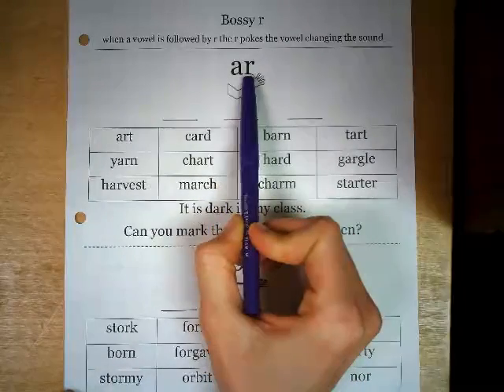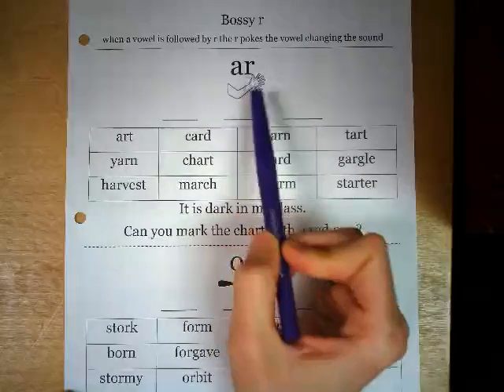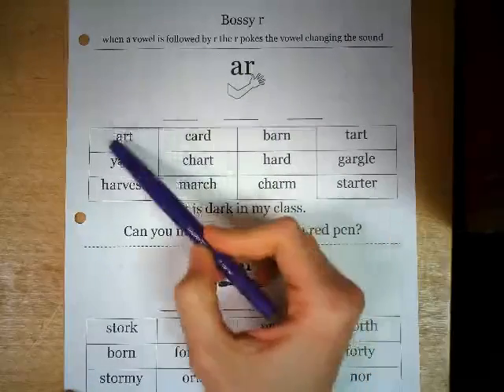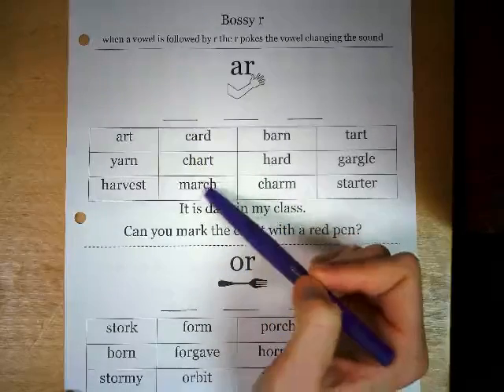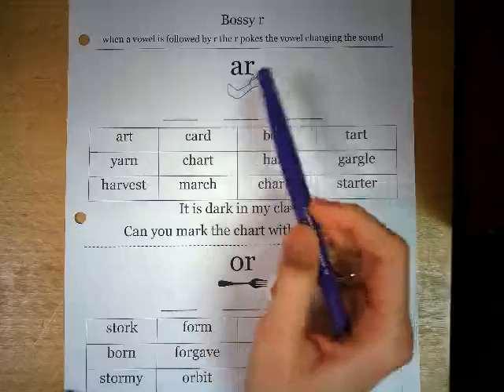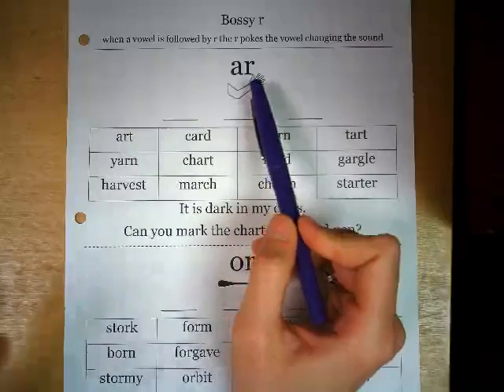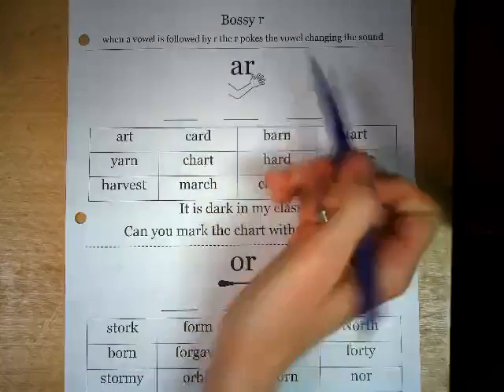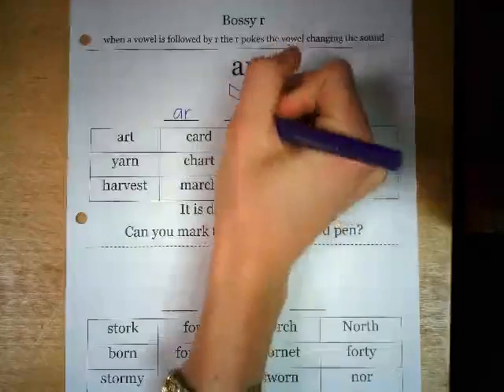R-Controlled (ar & or) Alphabet Queen Tutorial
This is a video geared for parents to learn about our third syllable type- r-controlled syllable. An r-controlled syllable is when r is bossy and tells the vowels what sounds to make.